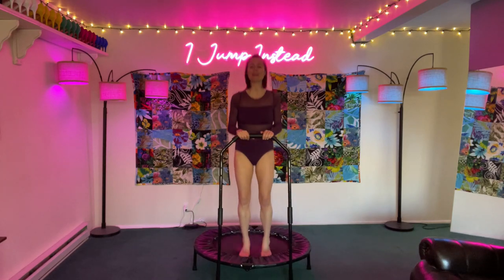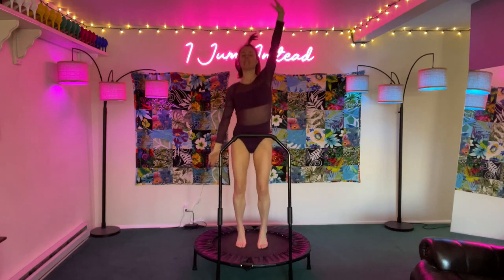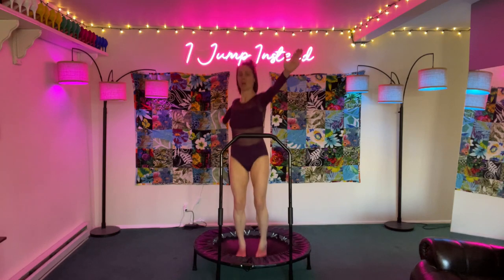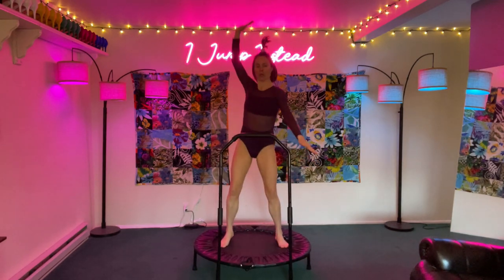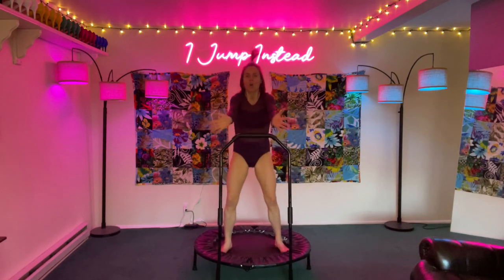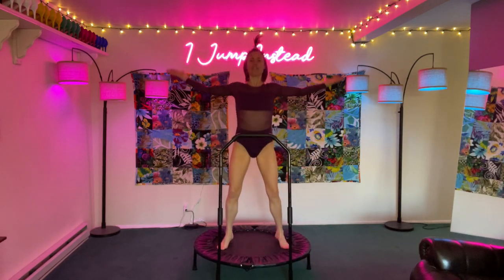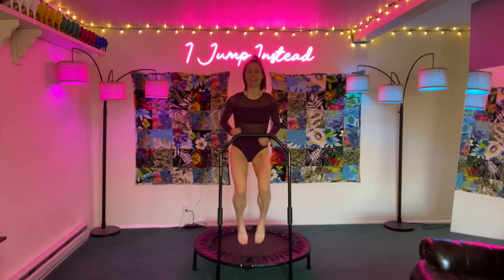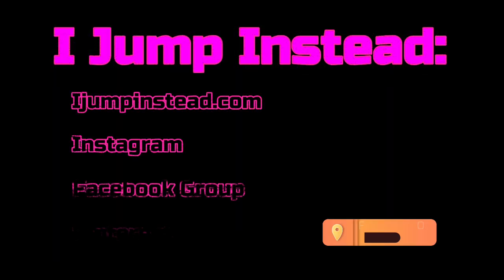10 min | STRAWBERRY Swimming Strokes | I Jump Instead on a Cellerciser®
Our rebounder home workouts are fat burning, low impact, cardio aerobics. These metabolism boosting jumping routines range from low intensity to intermediate intensity to high intensity incorporating interval training, hiit training, rehab, and recovery cardio. We focus on total body toning for all fitness enthusiasts including beginners, seniors, advanced bodybuilders and everyone in between. Our muscle building home workouts are achievable for everybody in your whole family. We focus on rehabbing adrenal fatigue, recovering from injury, reducing stress, improving energy, elevating mood, lowering blood pressure and improving circulation. Rebounding has also been shown to improve joint health, flush the lymphatic system, improve eyesight, coordination, balance, build incredible muscle strength and so much more. We believe the best rebounder is the Cellerciser® rebounder. It will last you and your family a lifetime.

This video is for educational and entertainment purposes only. It is strongly recommended that you consult with your physician before beginning a new exercise program. By engaging in this exercise, you agree that you do so at your own risk. Please take breaks at any time.

🏆We Jump on a Cellerciser® Rebounder

IJumpInstead.com

Accordingly, before taking any actions based upon such information, we encourage you to consult with the appropriate fitness and healthcare professionals. The use or reliance of any information contained on this site is solely at your own risk.